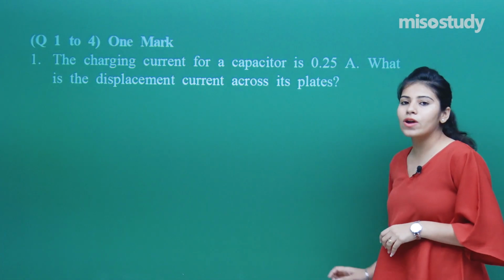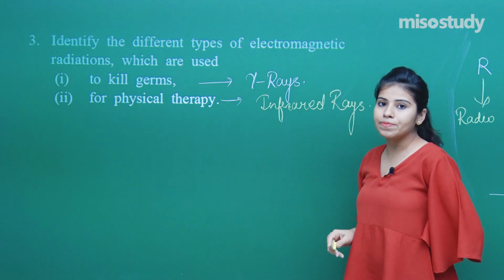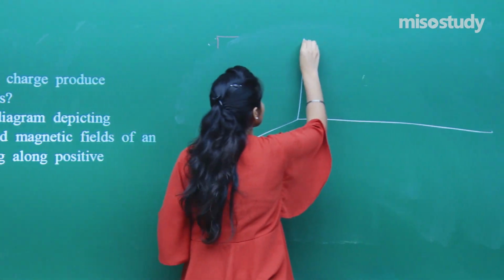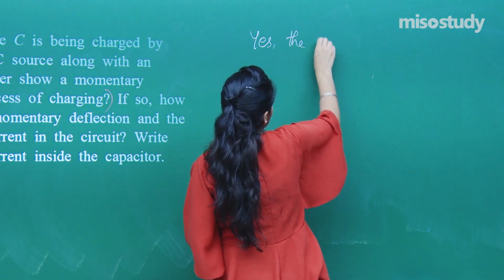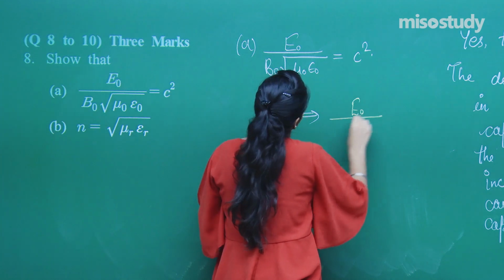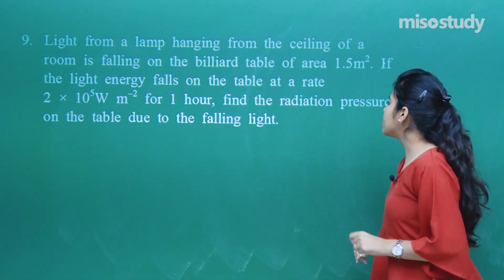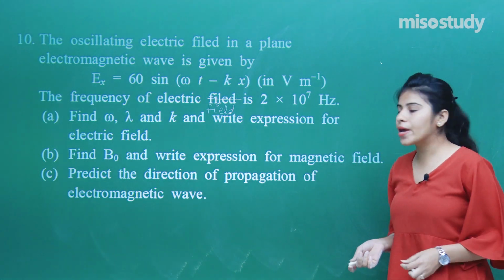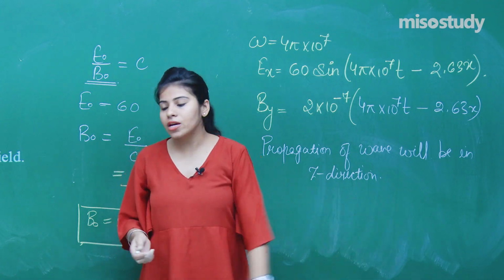CBSE 11&12th Physics | 24. Electromagnetic Waves | CBSE Pattern Question Exercise | In English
1. HD Video Lectures Designed by The Expert Faculties
2. Theory & Problem-solving Lectures of Full Syllabus
3. Chapter-wise Exam Pattern Question Exercise (Sample Question Papers)
4. Chapter-wise PDF e-Books
5. Chapter-wise Online Test
6. 24X7 Doubt Clearing
7. Hard Disk / Pen Drive / SD Card Courses (No Internet Required)
8. 24X7 Online Streaming Course
9. Lecture Download Support for Android and iOS